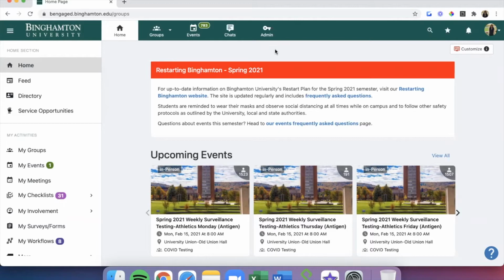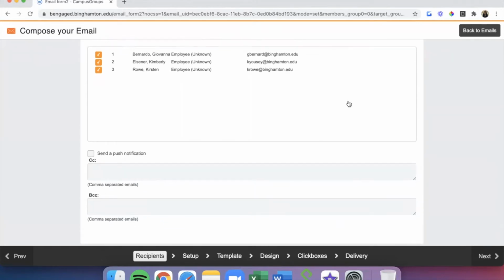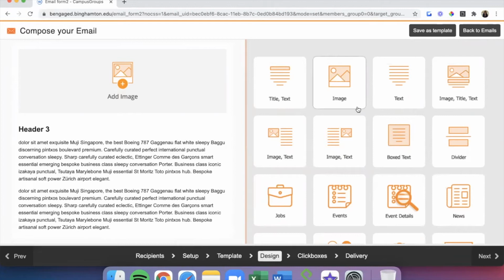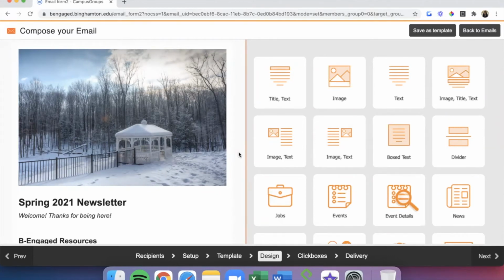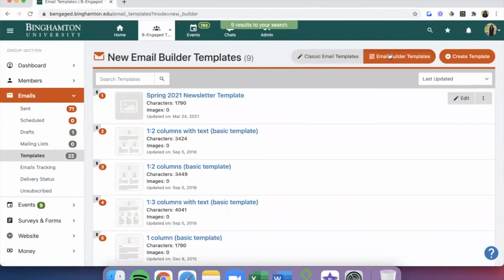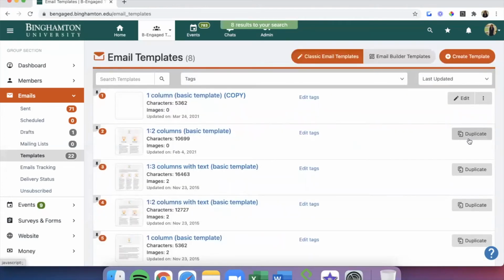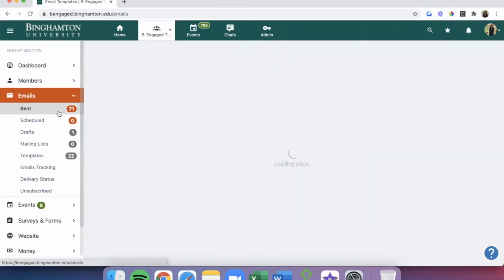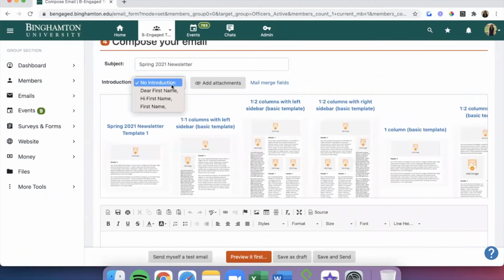How To Create Newsletter Templates